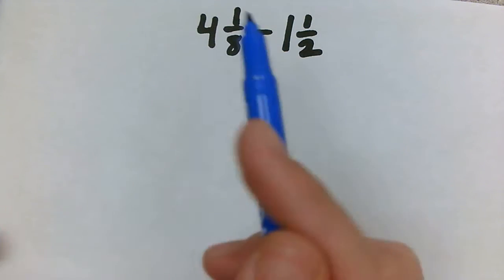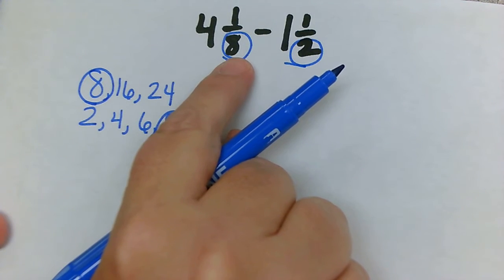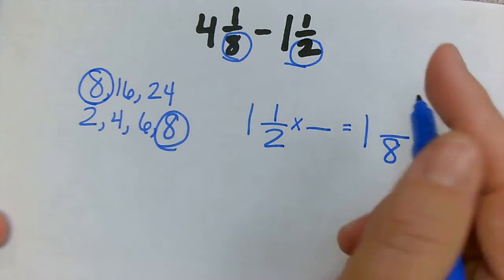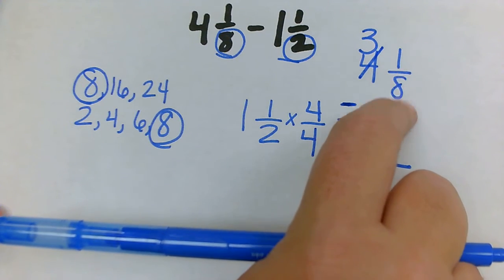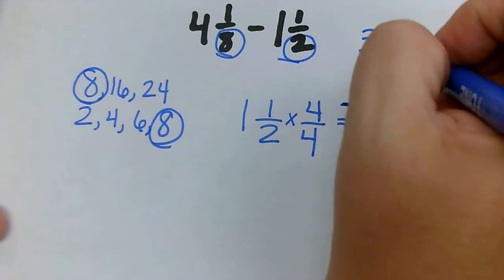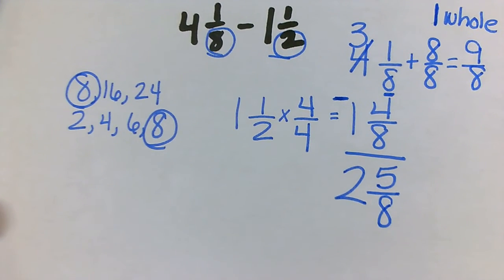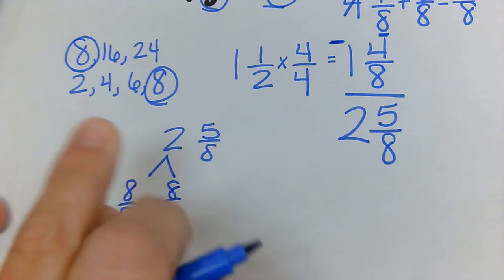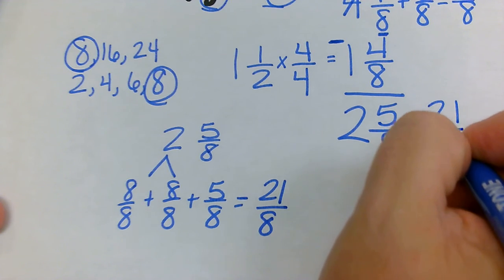Subtract Mixed Numbers